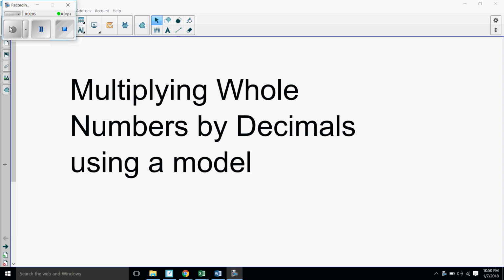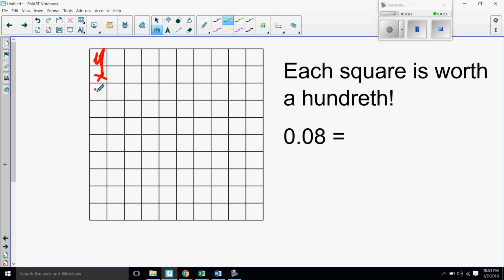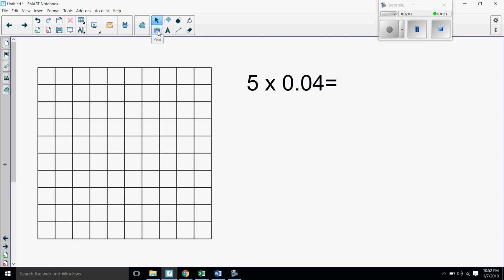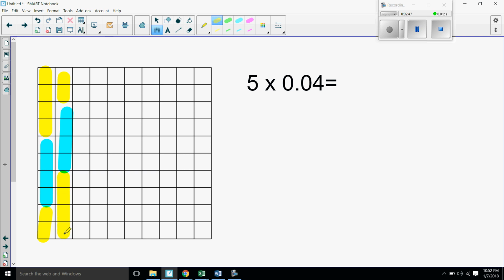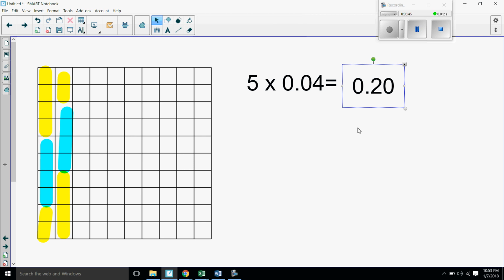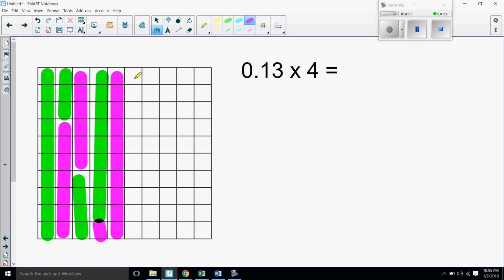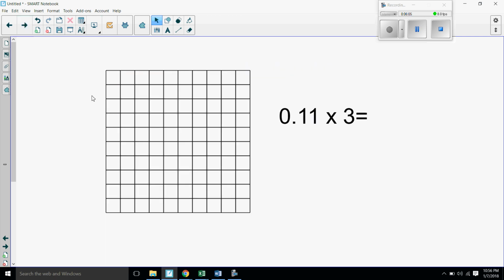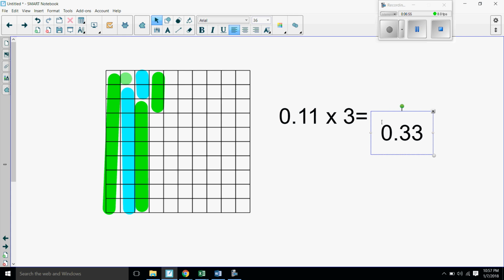Visual Decimal Multiplication Whole times Decimal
Hey guys use this model to multiply whole numbers by decimals.